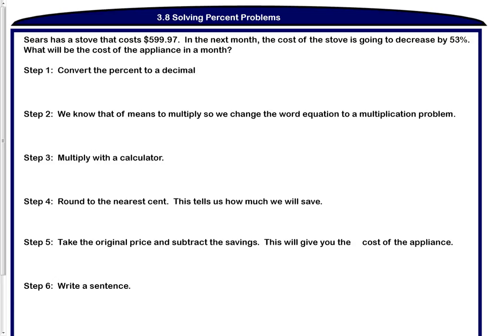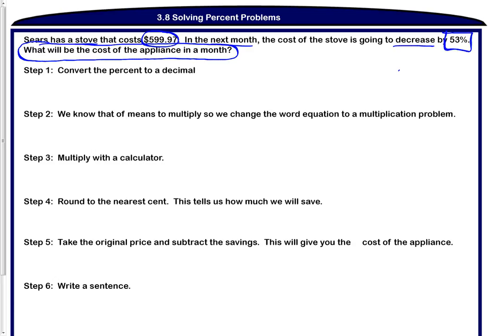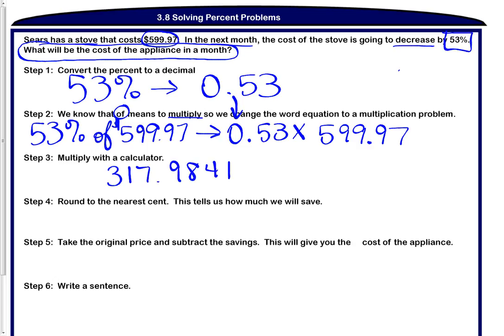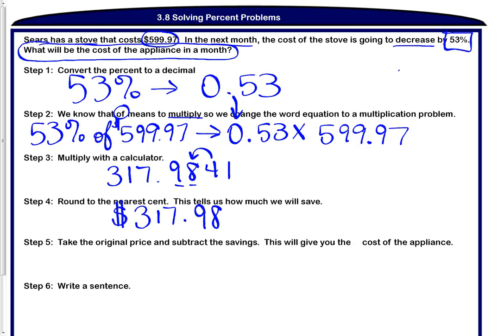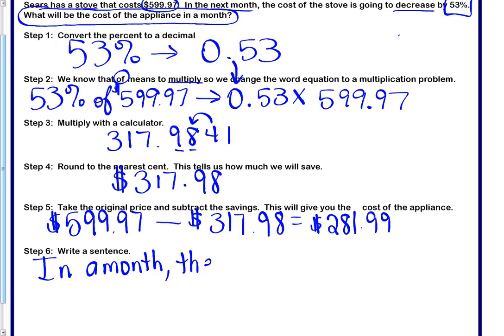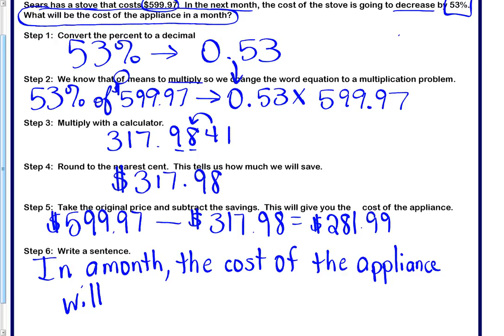Solving Percent Rroblems -- Difficult